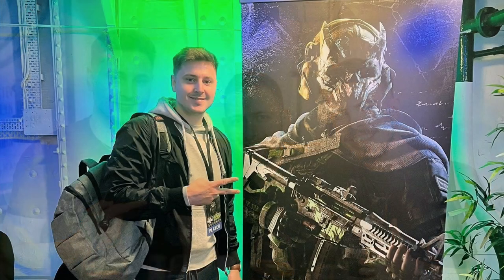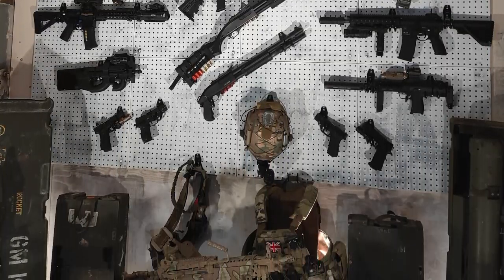Warzone Mobile Multiplayer Mode (HD 60FPS)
Wassup Legends, in this video we take a look at the brand new Warzone Mobile MULTIPLAYER MODE! Is It better than CODM already?!